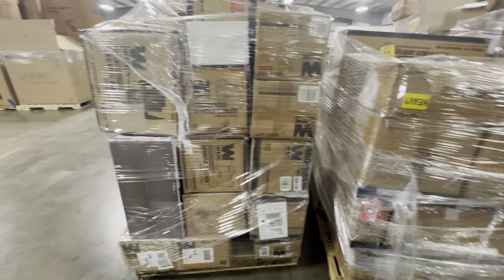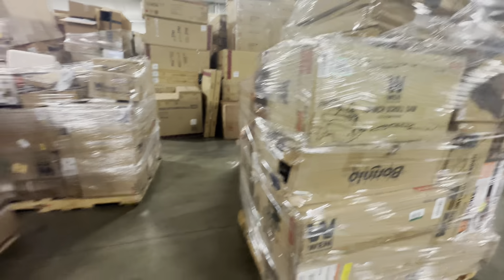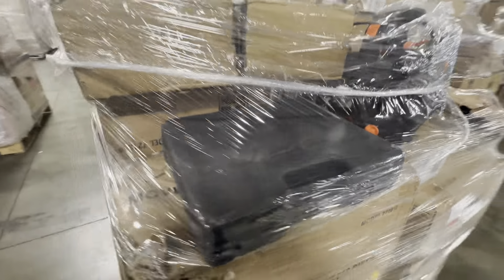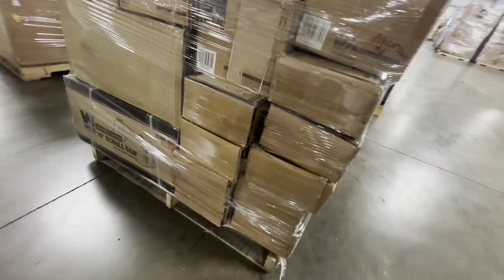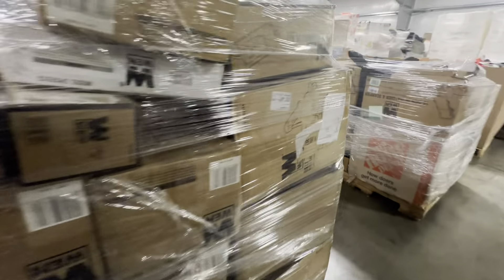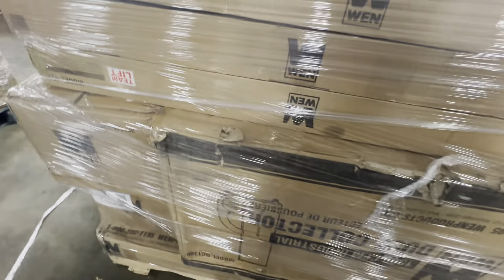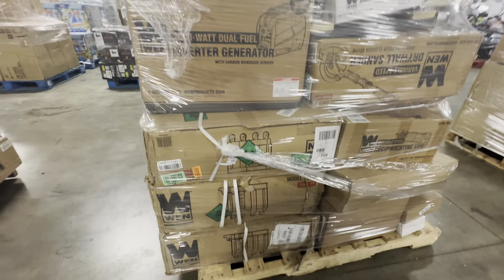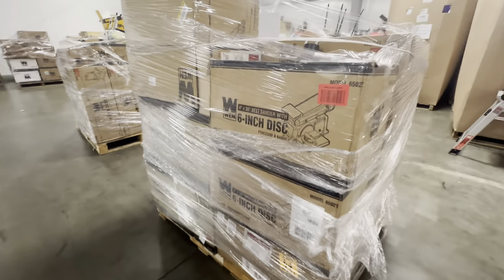Tool truckloads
Tool truckloads - clean returns and refused delivery.  Great value!  example of product: sanders, workbenches, drill presses, drywall equipment, generators and much more!